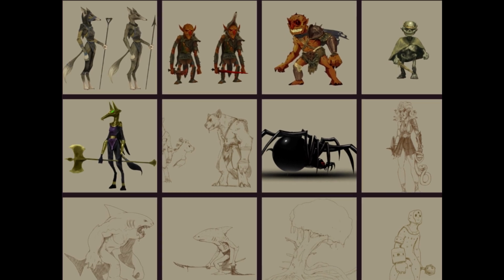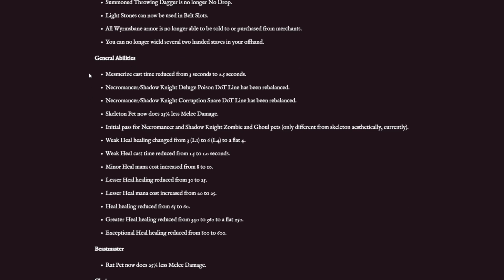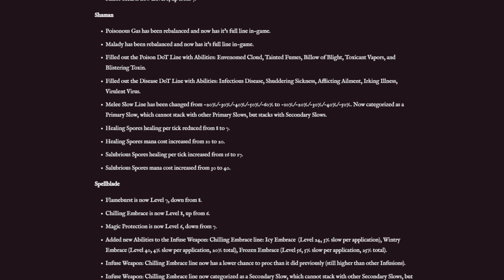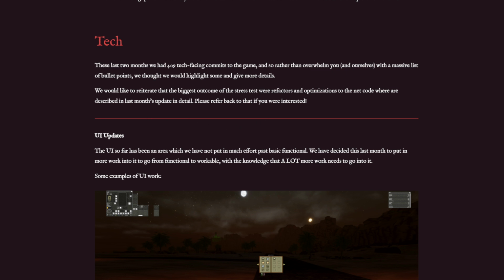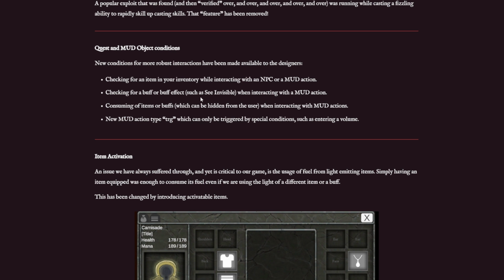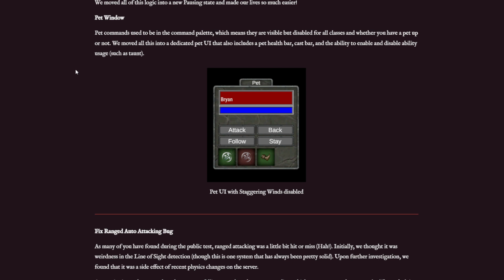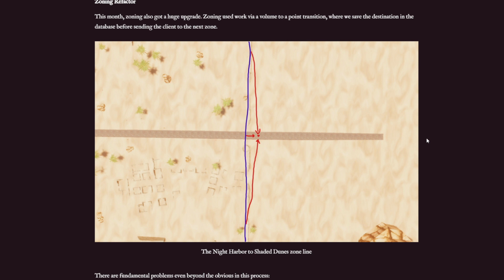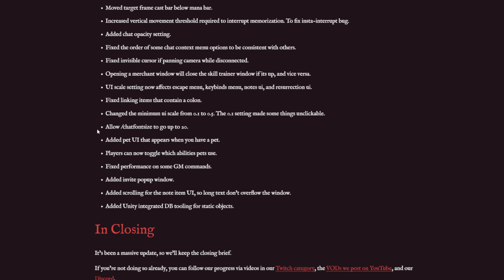What's New in Monsters & Memories? Patch Notes Breakdown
Welcome! In this exciting episode, we delve into the aftermath of the jaw-dropping first public stress test of Monsters and Memories. Brace yourselves as I take you through two months' worth of monumental updates and improvements.

Join me as I meticulously walk you through every fascinating detail, revealing the incredible strides the Monsters and Memories team has made as they tirelessly work towards bringing their visionary proof of concept to life.

Whether you're a die-hard fan eagerly anticipating the game's release or simply curious about the behind-the-scenes magic, this video is a must-watch.

So, sit back, relax, and grab your favorite beverage as we embark on this adventure together. Get ready to be amazed as we dive headfirst into this captivating world of creativity, innovation, and relentless pursuit of gaming excellence. Don't miss out on a single moment—let's get started!

NVIDIA GeForce RTX 3080 ~
RAM: G.Skill TridentZ RGB 16GB DDR4 3200MHz (2x8GB) ~
SSD: 1TB Intel 660P M.2 NVMe SSD ~
Main Monitor ~ BenQ G2400W , 24 inch, 60 Hz
Side Monitors ~
1080P Webcam with Microphone ~

Accessories:
Monitor Stand for Headphones ~
Elgato Stream Deck ~
Blue Yeti USB Microphone ~
Microphone Stand for Blue Yeti ~

You can follow my channel for news on how far along Monsters & Memories is in its development, updates on what is new for tests and patch notes, and general information about this in development, old school style, mmorpg.